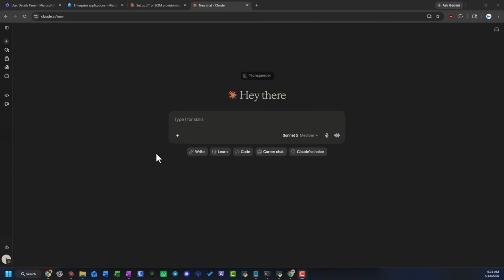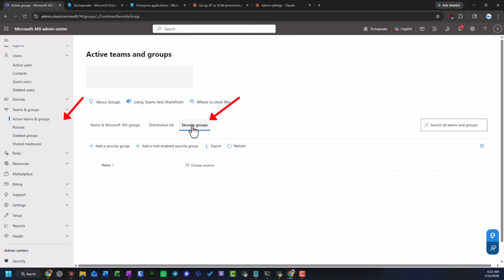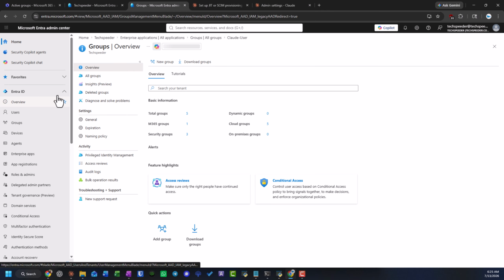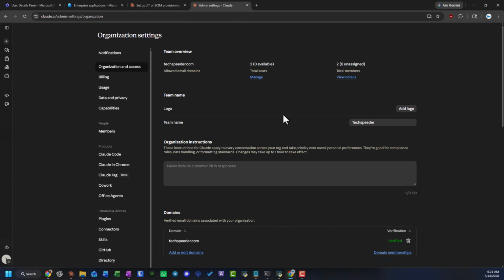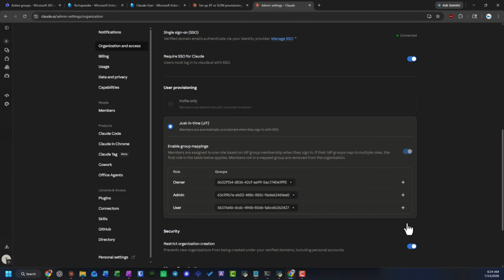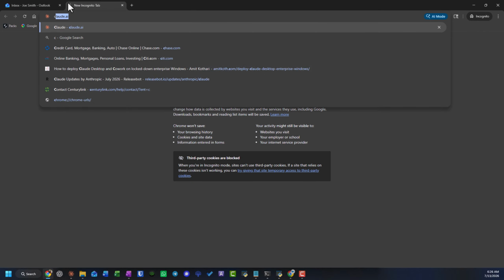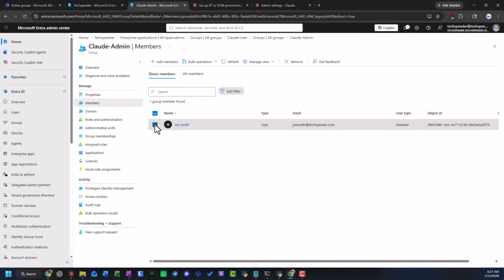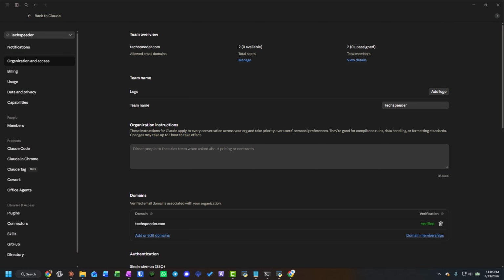Claude JIT Provisioning with Microsoft Entra: Full Setup Guide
Chapters:
0:00 Intro and prerequisites
00:40 Creating security groups in Microsoft 365
01:24 Adding users to groups in Entra
02:03 Switching Claude to just-in-time provisioning
02:24 Matching object IDs to Claude roles
02:53 Handling the "groups not detected" warning
03:29 Testing provisioning with a new user login
04:14 Recap
04:26 Troubleshooting: Verifying group claim attributes
04:57 Troubleshooting: Checking spare licensing

In this video, I walk through setting up Just-in-Time (JIT) provisioning for Claude on a Team plan.

This guide assumes you've already completed single sign-on setup, including domain verification and identity provider configuration. You'll also need an admin, console, or owner role in Claude. If you haven't set up SSO yet, I have a separate video linked above on configuring Microsoft 365 as your identity provider.

I cover creating three security groups in Microsoft 365 to map to Claude's owner, admin, and user roles, adding users to each group through the Entra Admin Center, and switching Claude's user provisioning setting from invite-only to just-in-time. I also walk through matching object IDs between Microsoft 365 groups and Claude's role groups, and what to do if you see a warning that configured groups haven't been detected yet.

Then I test the setup by logging in as a user for the first time and confirming they're automatically provisioned into the correct role.
Finally, I cover two troubleshooting steps if provisioning isn't working for you: verifying your group claim attributes are set to synchronize in the enterprise application, and checking that you have spare Claude licenses available.

If you have any questions, drop them in the comments, I keep an eye on that section.